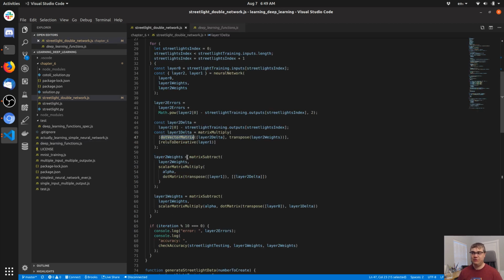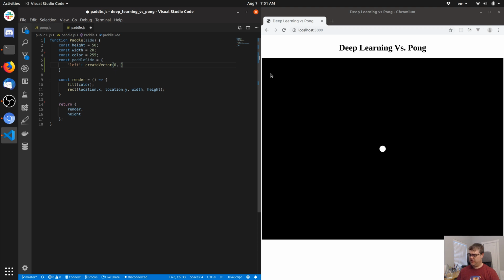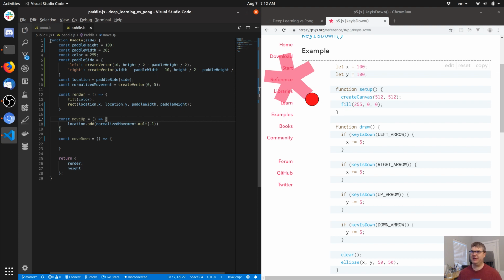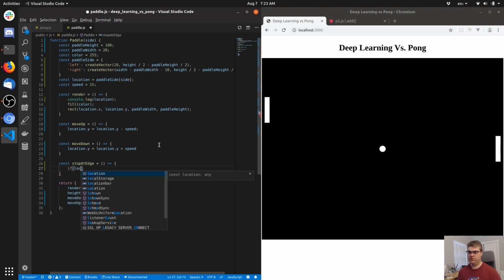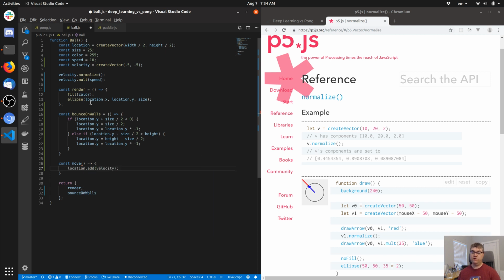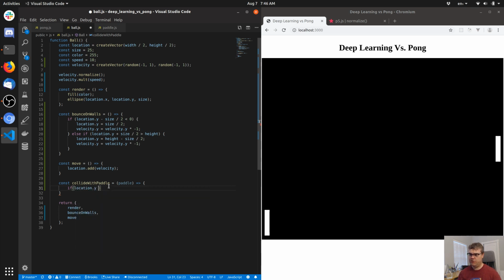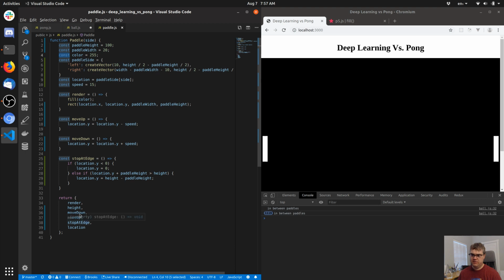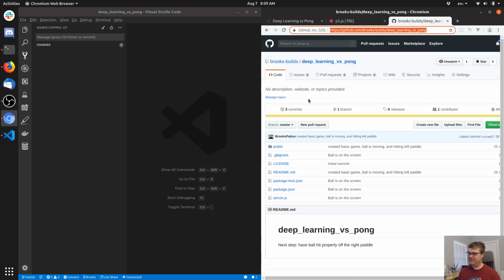Making a pong game for deep learning - part 1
Now that we have the deep learning network working, its time to make the pong game. I'm using p5.js for the conference talk but I don't think there is a technology limitation here.

Links